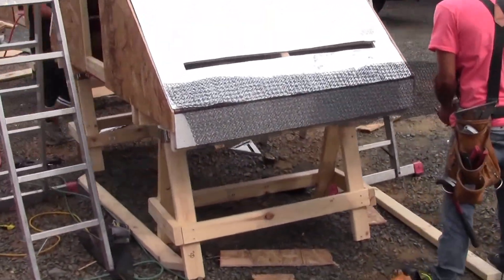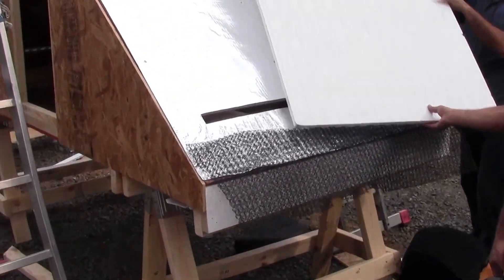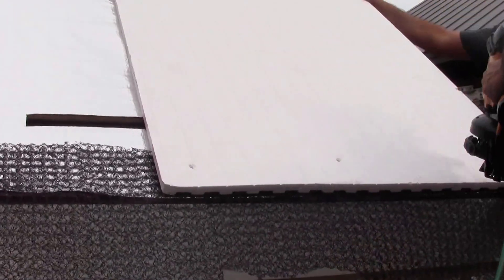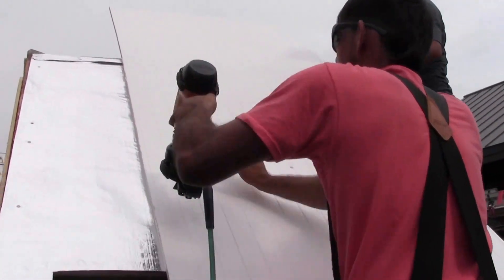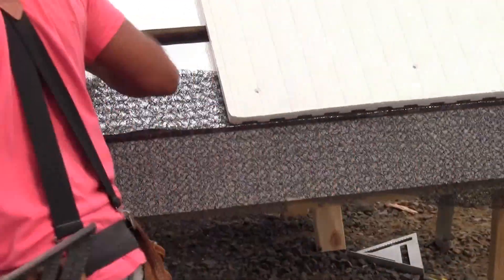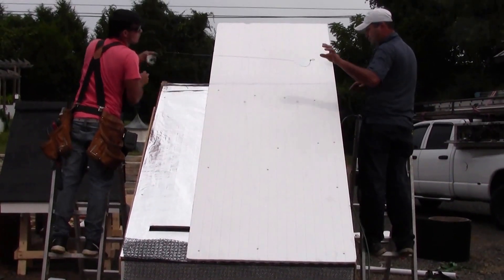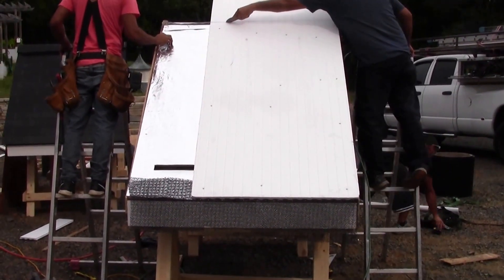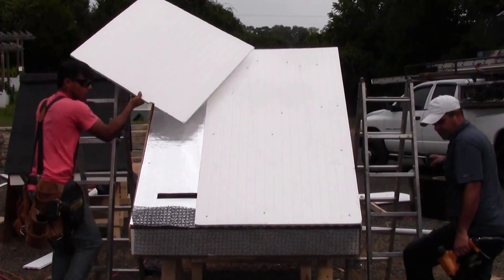Therma Vent Installed with Mesh 3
This is a close up of the install of the Therma Vent over the Mesh, this allows for an air gap and air to move over the bottom and the top with both the air channels and the small lines on top.
ThermaVentilation.com